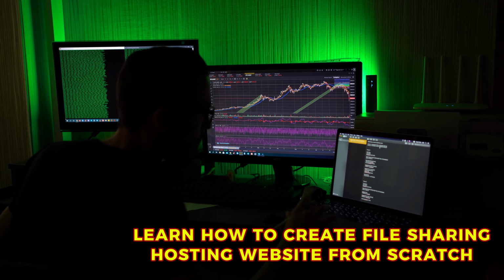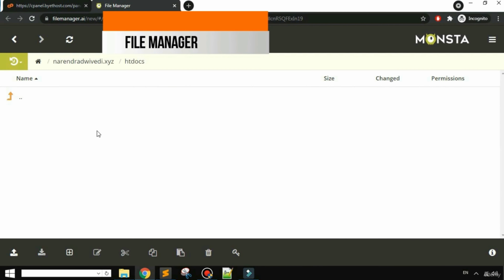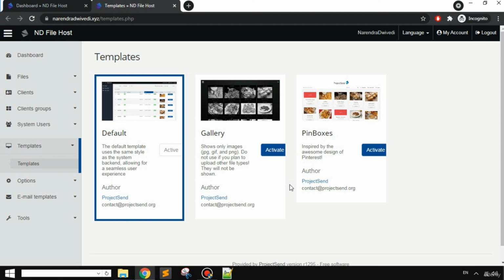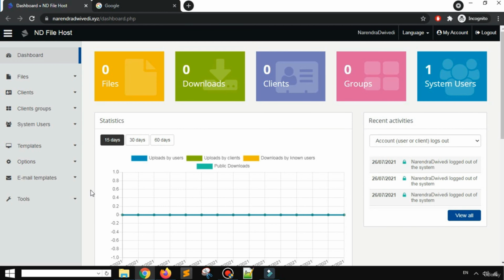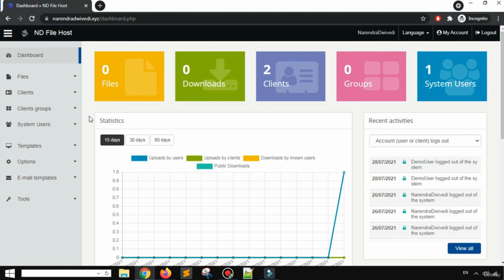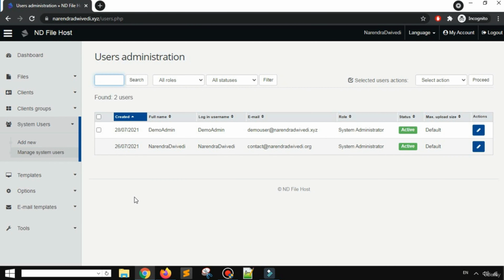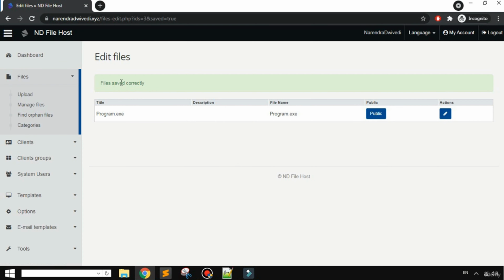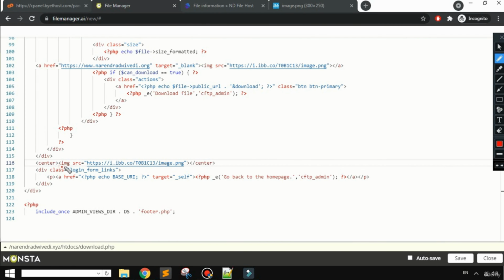Create a File Sharing Website & Earn $1,000/Month | Full Step-by-Step Guide (No Coding!) 🚀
💰 Learn How to Create a File Sharing Website & Earn $1,000/Month! 🚀

In this step-by-step course, you'll discover how to build your own file-sharing and hosting website—without any coding experience! Whether you want to store files online, share files with others, or monetize your platform, this tutorial covers everything you need to know.

What You'll Learn:
✅ What is a File Sharing Website & How It Works
✅ How to Set Up Web Hosting & a Domain
✅ Installing & Configuring ProjectSend (No Coding Needed)
✅ Managing Users, Uploads, and Downloads
✅ Customizing Your Website (Logo, Footer, Timezone)
✅ Monetization Strategies – How to Earn $1,000/Month!
✅ Adding Advertisements for Passive Income

✔️ Anyone who wants to build a file-sharing website
✔️ Entrepreneurs looking to create an online business
✔️ Beginners who want to learn website development

💾 Requirements:
🔸 A Web Hosting Plan
🔸 A Domain Name

🎯 By the End of This Course, You'll Be Able To:
✅ Launch a professional file-sharing website
✅ Host and share files securely
✅ Monetize your website & start earning online

📌 Watch Now & Start Building Your Own Profitable File Hosting Platform! 💸